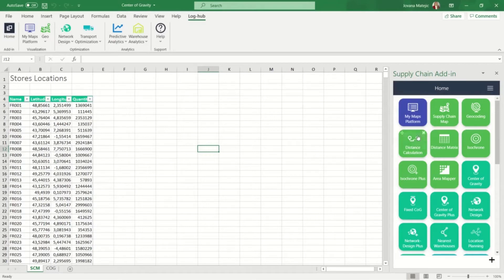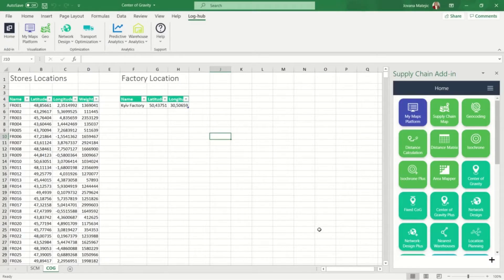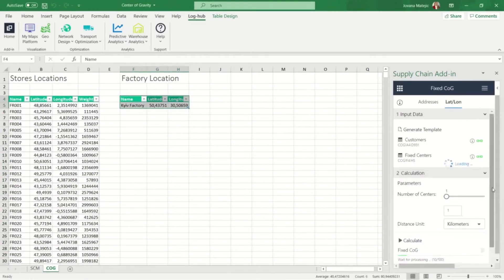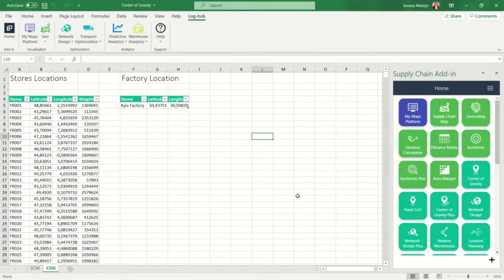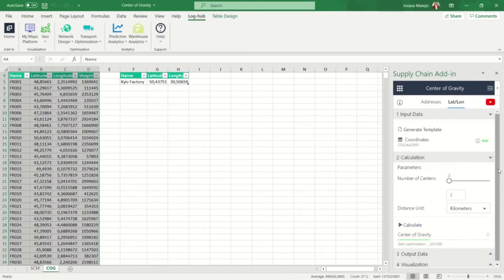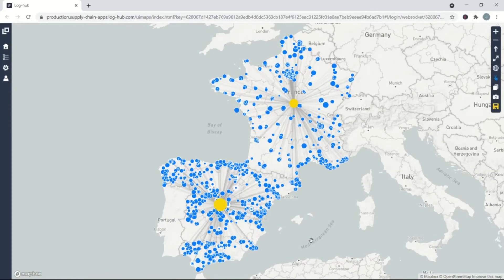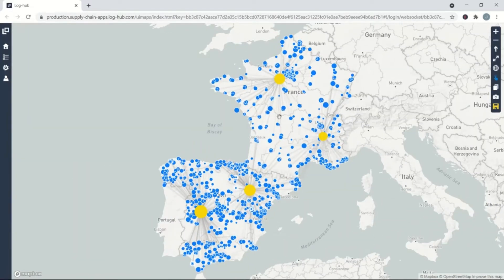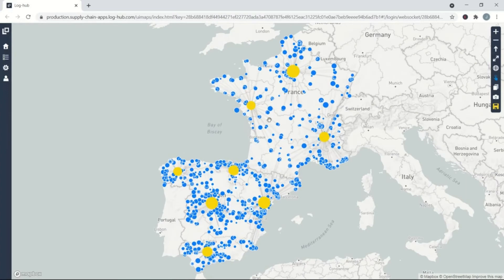How to do Center of Gravity analysis?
Through this video, you can learn how to run multiple Center of Gravity analysis and compare different scenarios.

Timestamps:
00:00 Introduction
00:18 The Challenge
01:01 The Journey
01:37 The Scenarios
03:15 The Solution
03:56 Benefits

We can give you a free detailed overview of our Supply Chain Apps through our Introduction training session. We would like to have you onboard, so to participate just choose the suitable slot

Keep in touch with our tutorials and learn amazing Supply Chain Apps features! Thank you for your support!